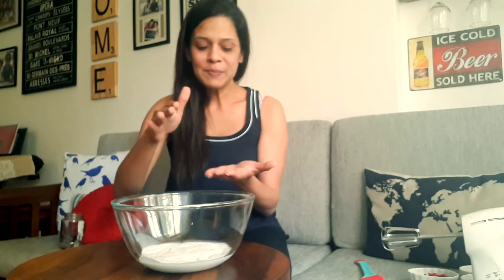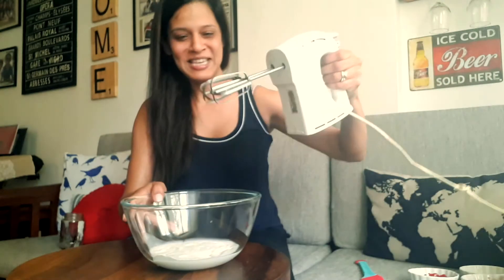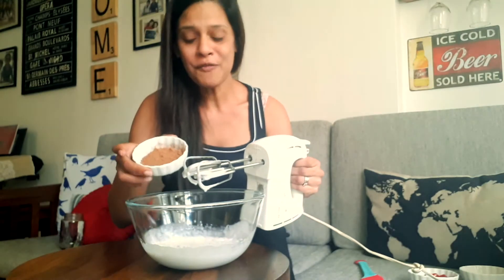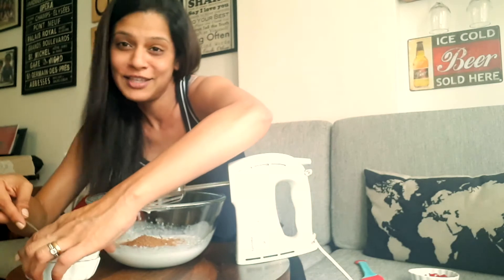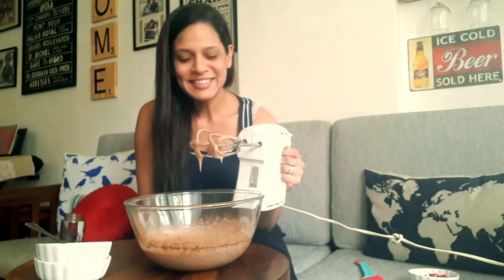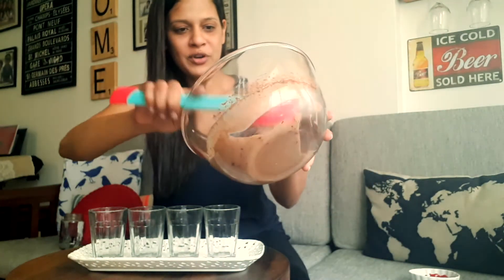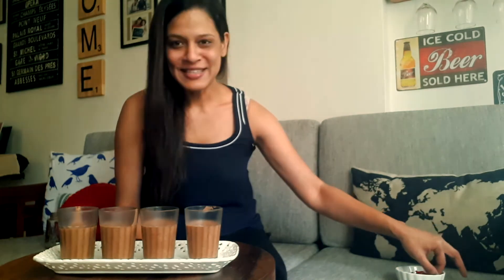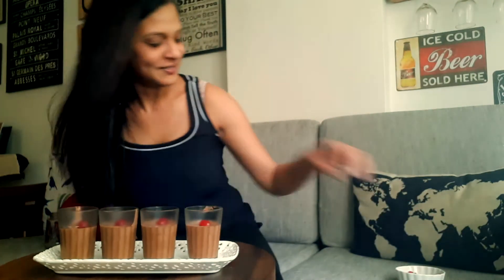Healthy Chocolate Mousse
Did i say, HEALTHY chocolate mousse? Yup, i sure did, I assure you that such a thing exists!! Watch the video to learn how you can make it